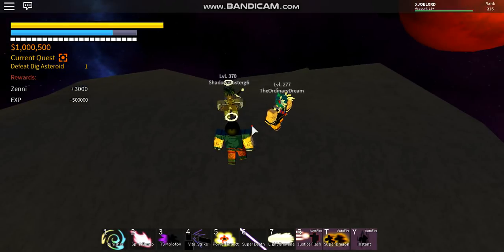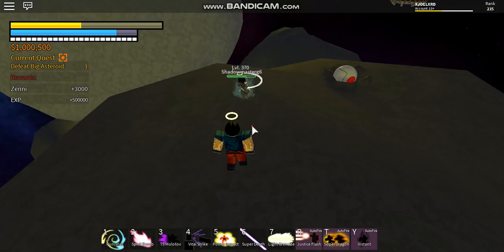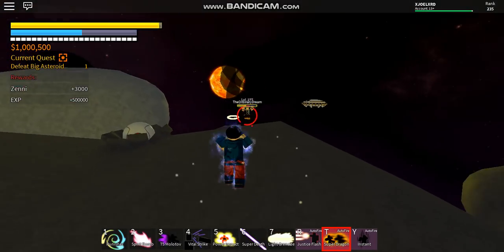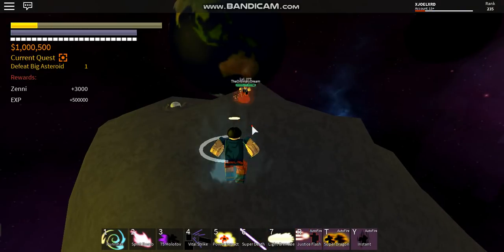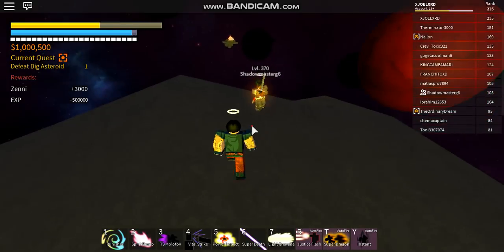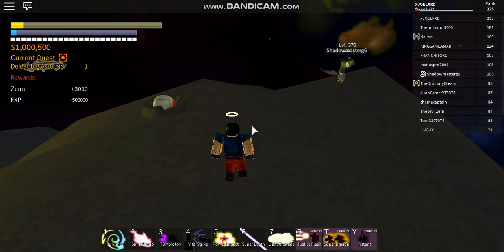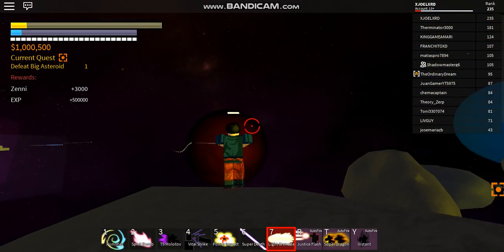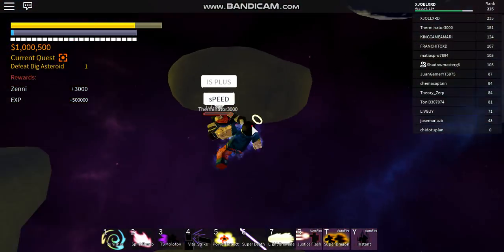Dragon Ball Z Final Stand Ultra Instinct.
Lvl. 490 Ultra Instinct(OP)